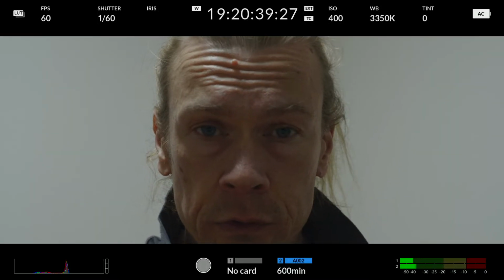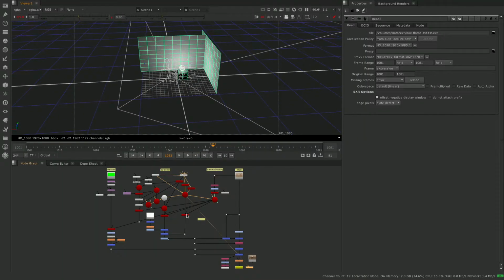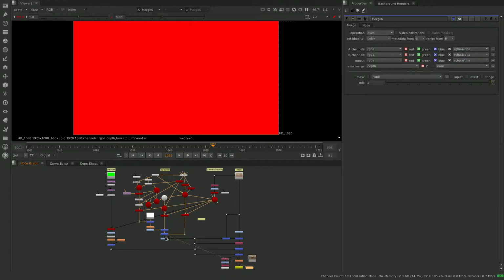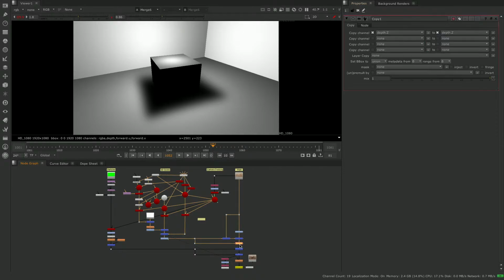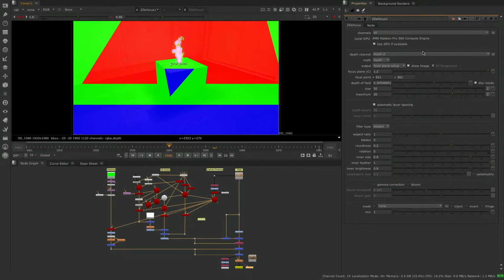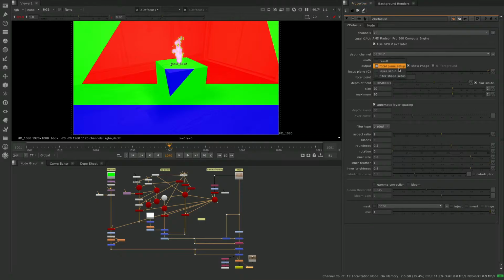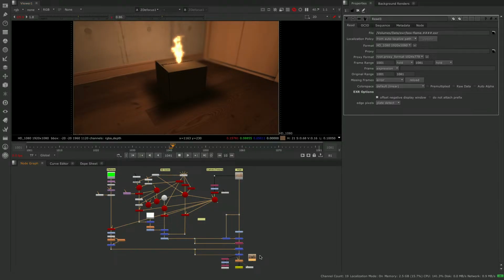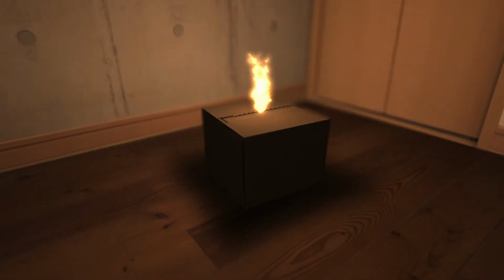Depth of Field in Nuke with ZDefocus | Using Z-Buffer for Cinematic Focus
Learn how to add depth of field in Nuke using the ZDefocus node and a Z-buffer from a 3D ScanlineRender setup. Starting from a fully lit scene with walls, floor, cube, and light, you'll see how to correctly pass depth data through Merge nodes, handle lighting passes that use Plus merges by copying the depth channel, and then use ZDefocus to visualize and place the focal plane.